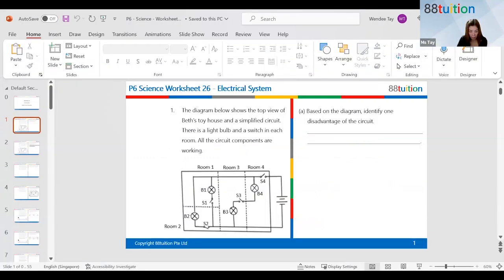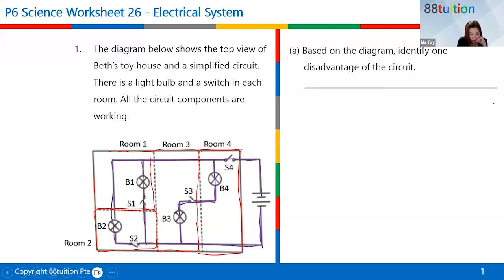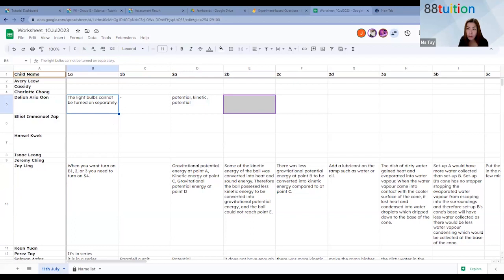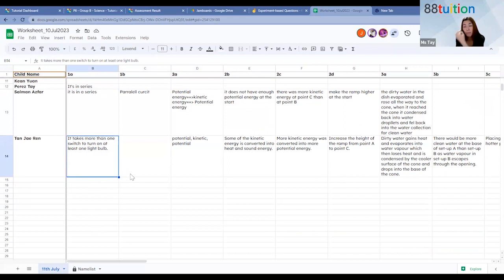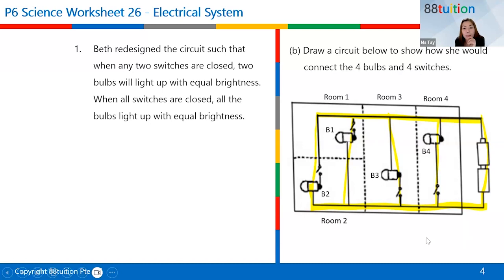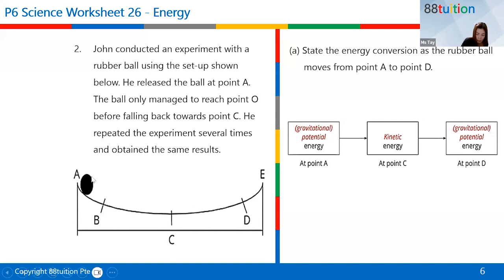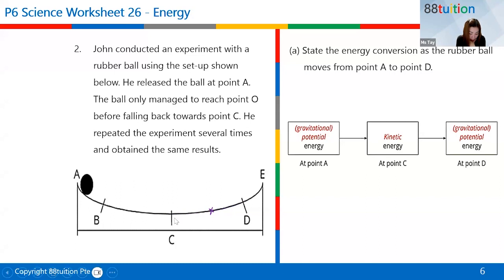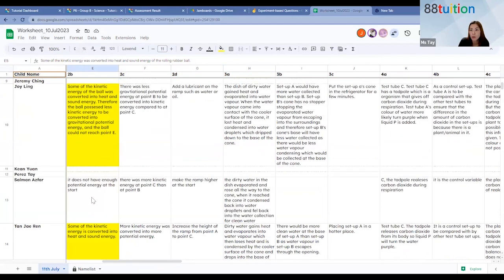P6 - Group B - Science - Tutorial 26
Highlights Of This Tutorial :

Revision
• PSLE Revision (Open- Ended Questions)